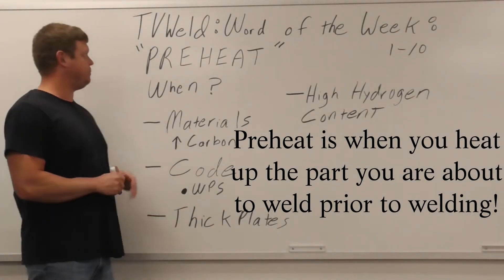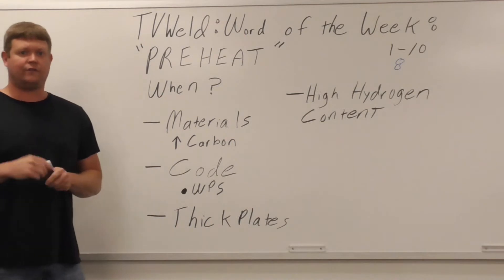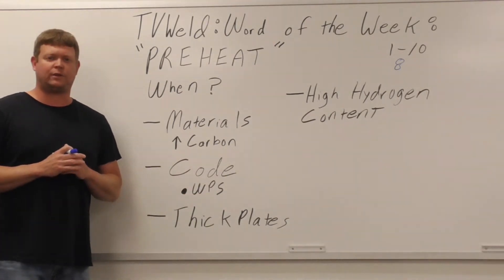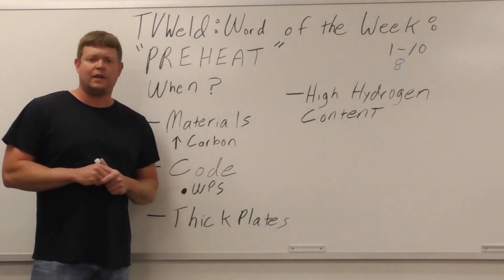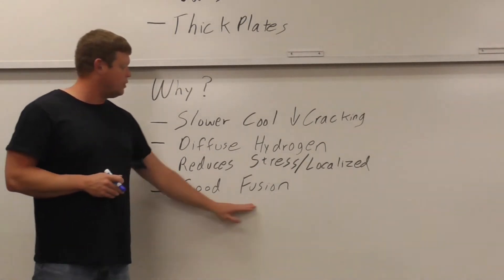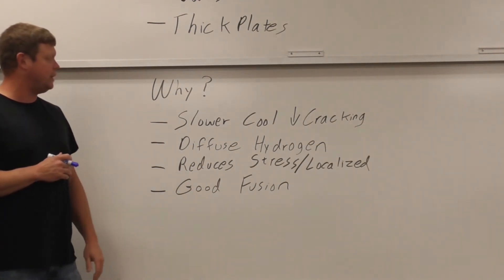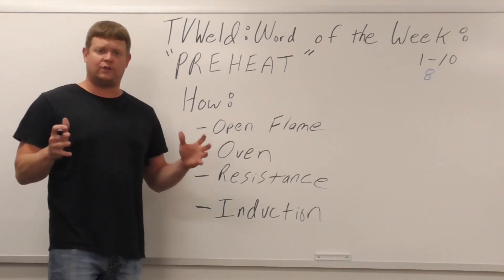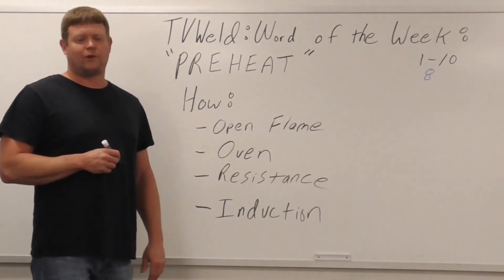Welding Preheat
This video goes over when, why, and how to use PREHEAT when welding.